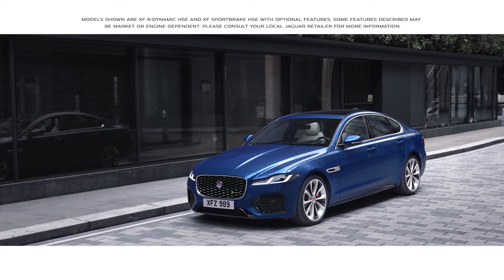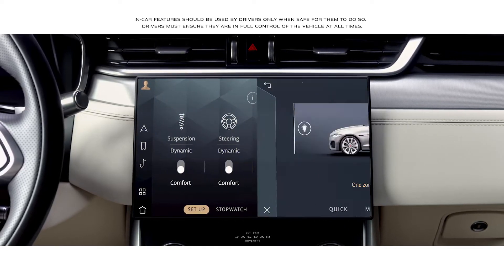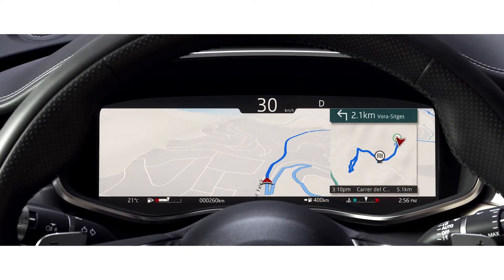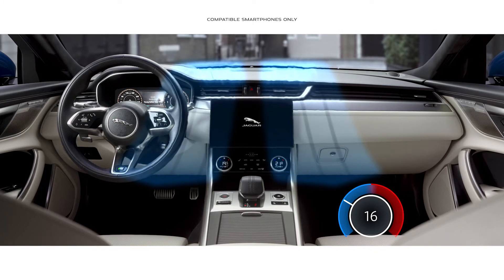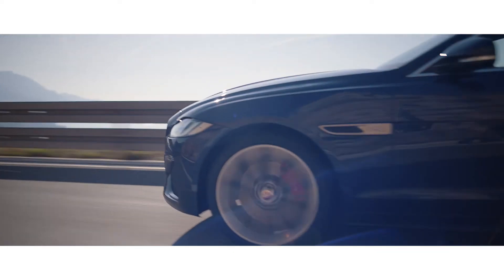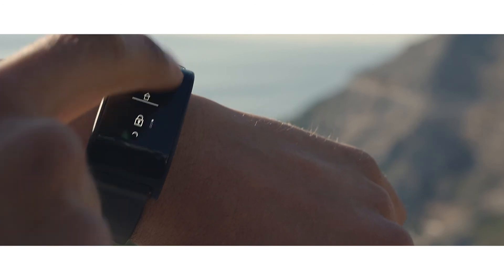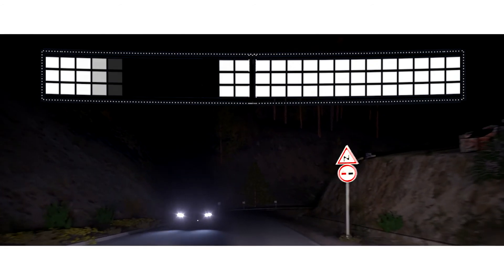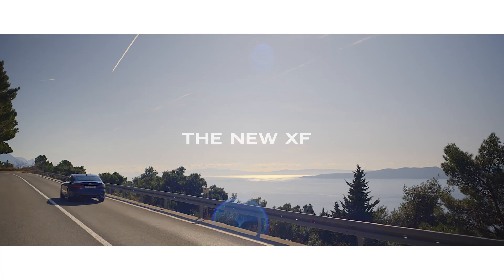新型ジャガー XF SPORTBRAKE | テクノロジー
新型ジャガーXFに搭載されているさまざまな先進技術をご紹介します。